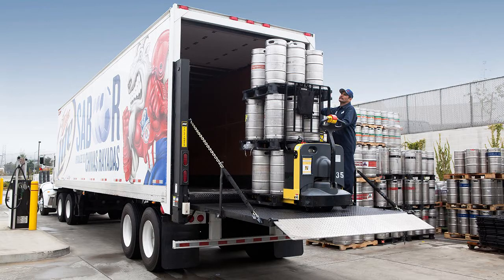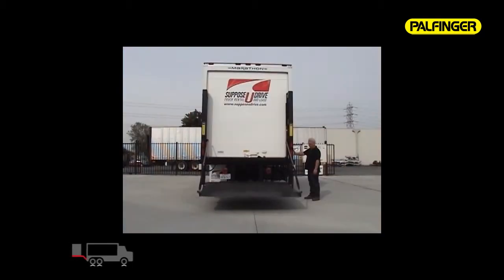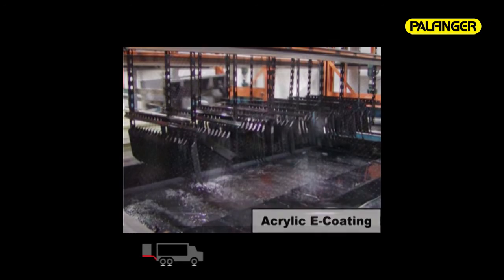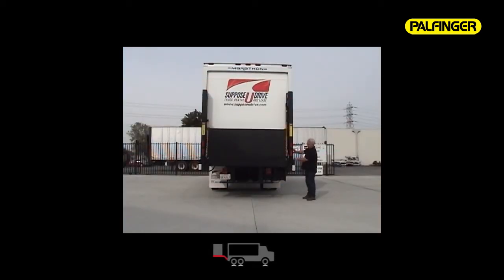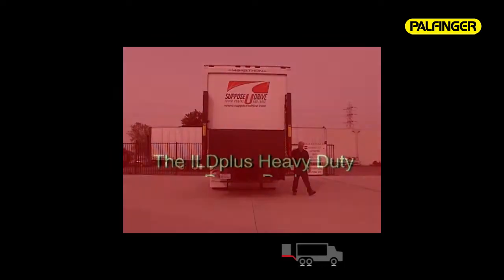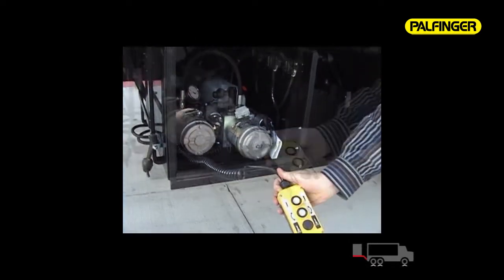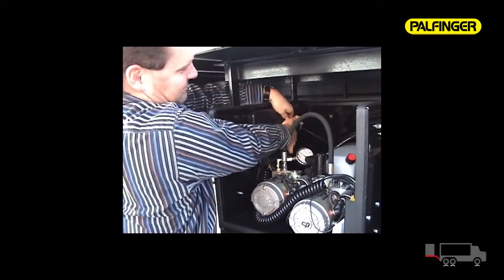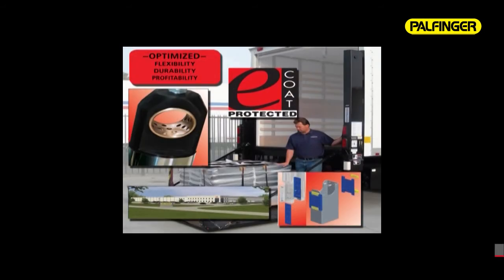PALFINGER Liftgates_ILD Plus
Operation & Features:  The ILDplus is the next generation of direct lifts giving you the best value and lowest running cost plus... European technology combined with North American manufacturing, service and support.  The savings and increased component life of integrated power consumption reduction. The durability and appearance of a superior E-coat finish that is applied in an ECO friendly process.